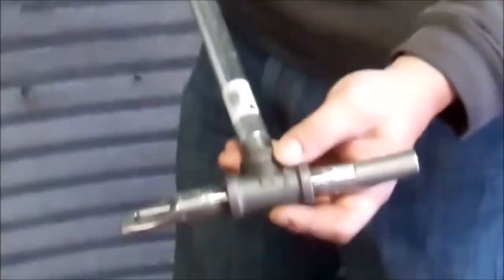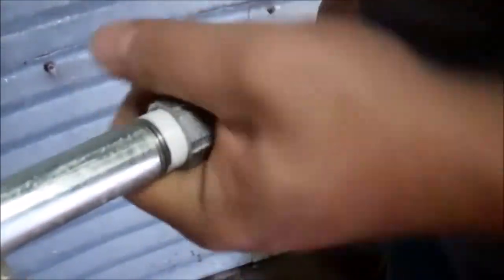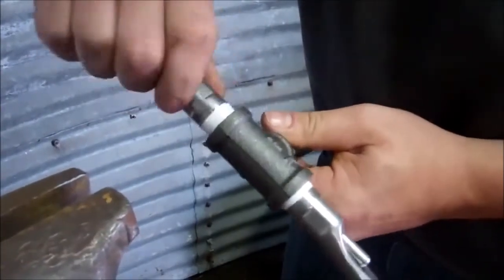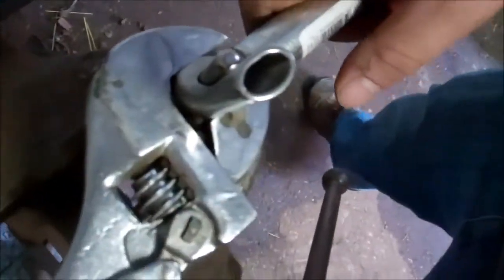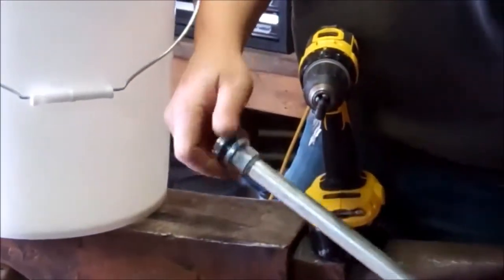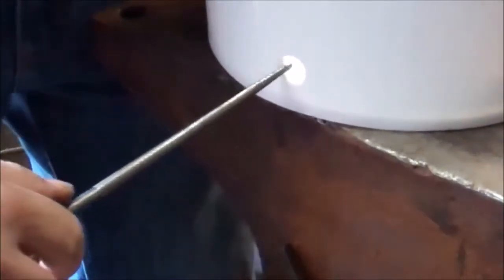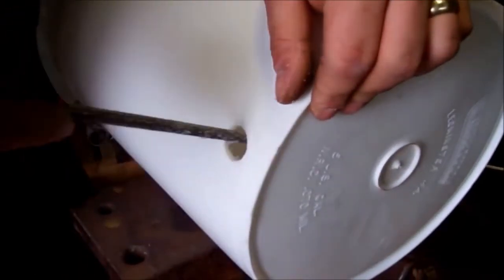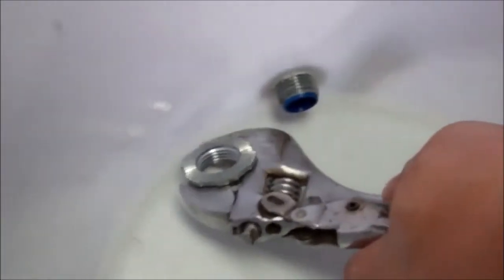Closed System Goat Waterer